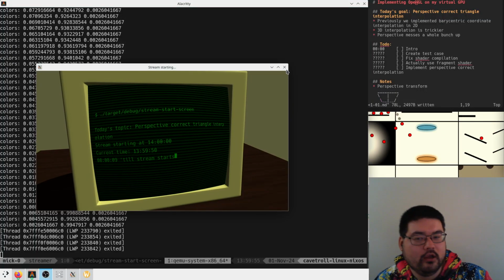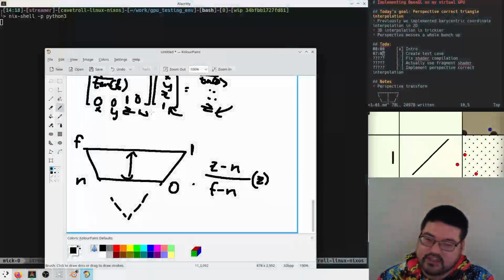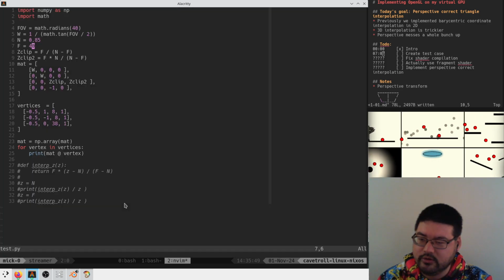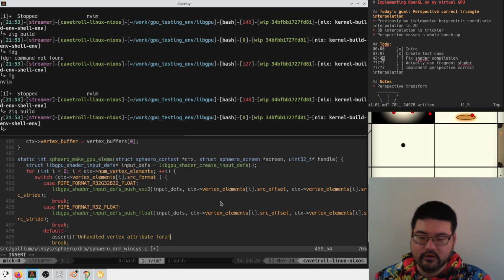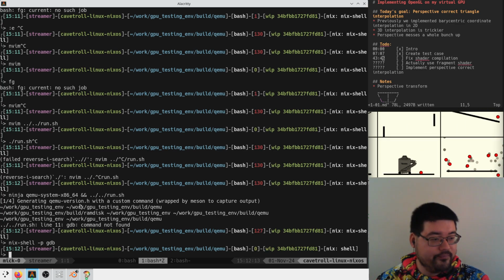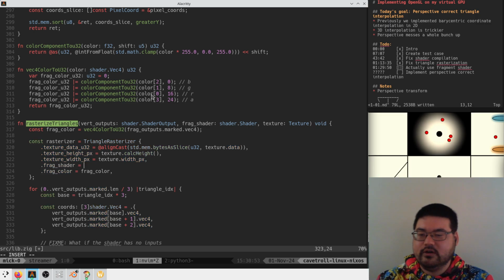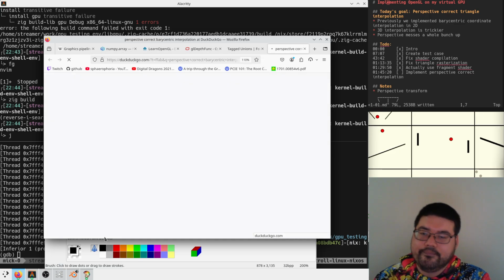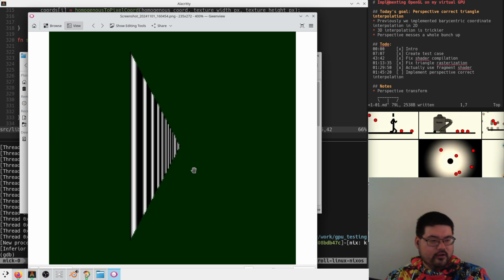Perspective corrected triangle interpolation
00:00 Intro
07:07 Create test case
43:42 Fix shader compilation
01:31:35 Fix triangle rasterization
01:29:50 Actually use our fragment shader output
01:45:20 Actually implement perspective corrected triangle interpolation